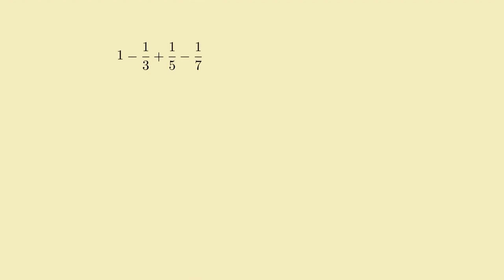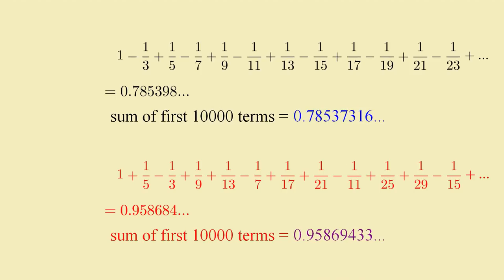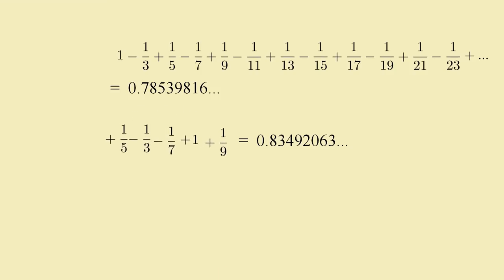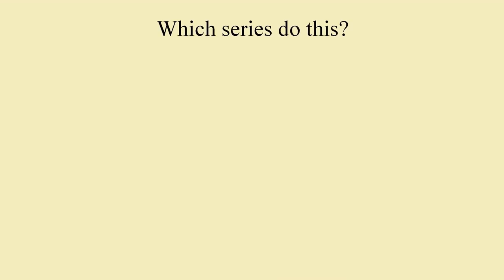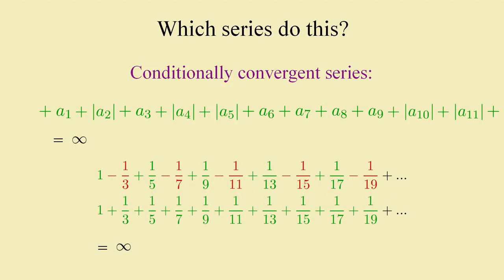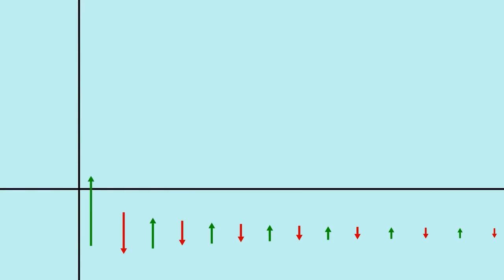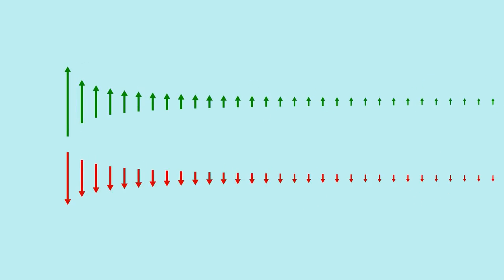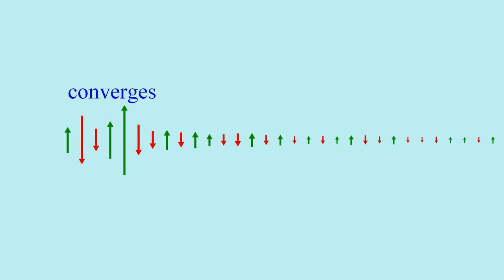Can you change a sum by rearranging its numbers? --- The Riemann Series Theorem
Normally when you add up numbers, the order you do so doesn't matter and you get the same sum regardless. And, of course, the same holds true even if you add up infinitely many numbers.
Right?

=Chapters=
0:00 - Let's rearrange a sum!
1:48 - Investigation
6:32 - Riemann Series Theorem explained visually
13:58 - Resolving objections
18:52 - A step further and a challenge
20:07 - Significance of the Riemann Series Theorem
21:47 - Final thoughts

This video is a participant in the 3Blue1Brown First Summer of Math Exposition (SoME1). You can find out more about it here:

The animations in this video were mostly made with a homemade Python library called "Morpho".